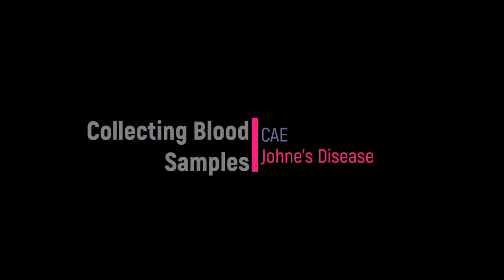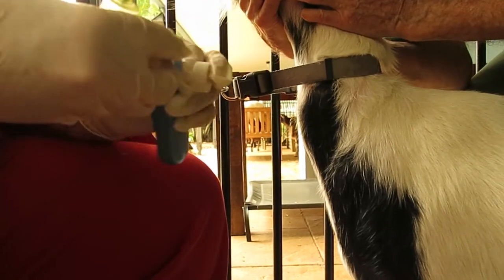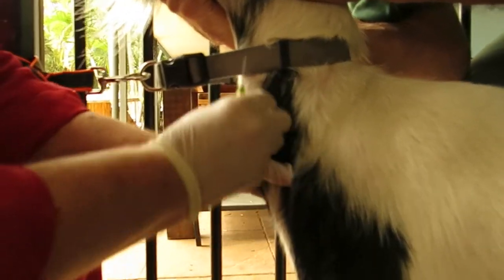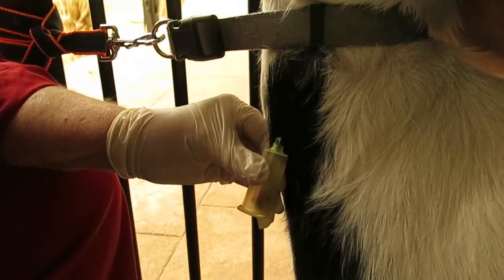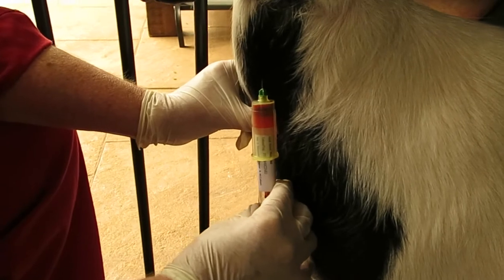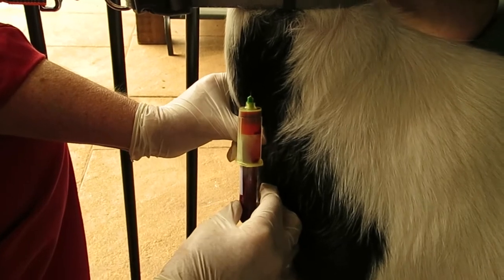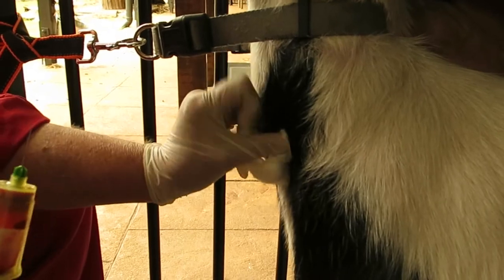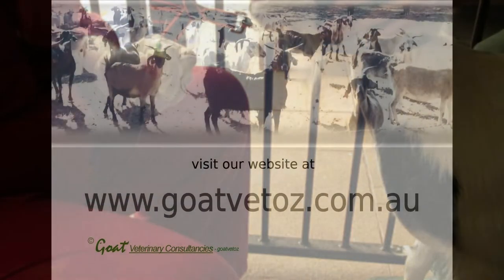Taking a blood sample from a goat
by Dr Sandra Baxendell, Goat Veterinary Consultancies - goatvetoz This video shows how to take a blood sample using a vacutainer from a goat's jugular.  This was being done to send to a lab test for testing for antibodies to the diseases Caprine Arthritis Encephalitis and Johne's disease. The same procedure can be used to collect blood samples for pregnancy testing.